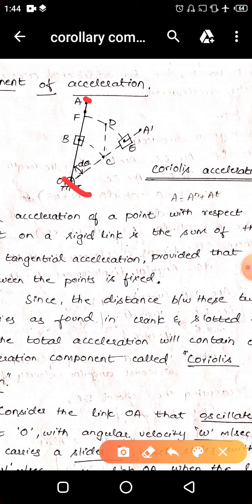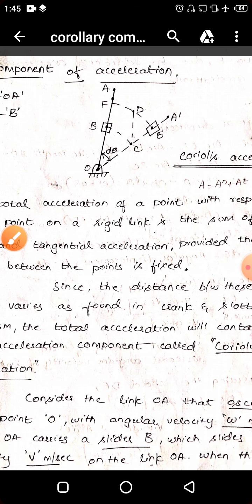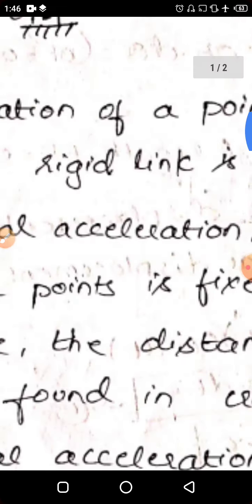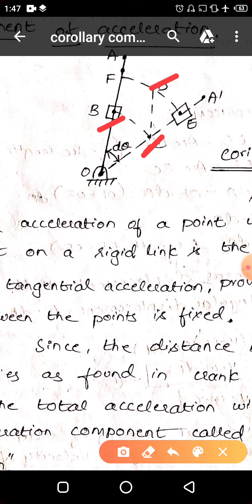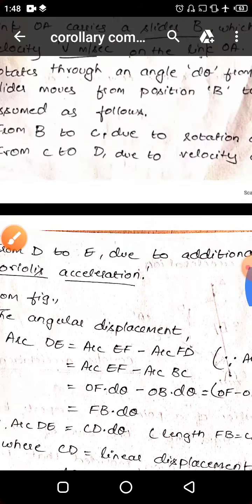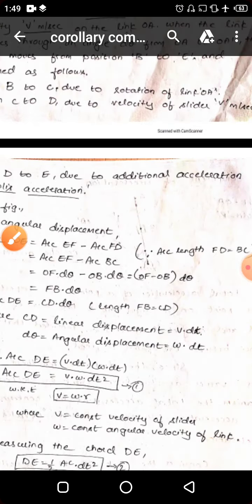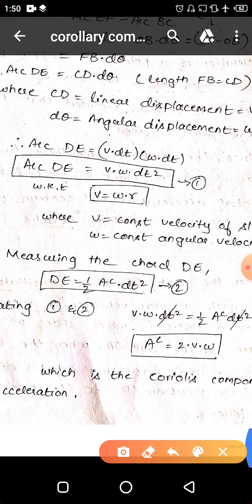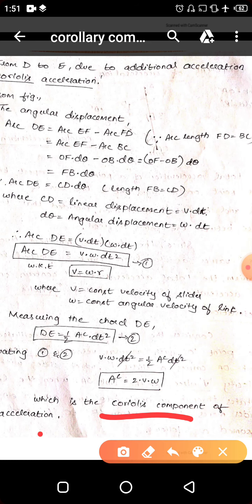Corollary component of Acceleration